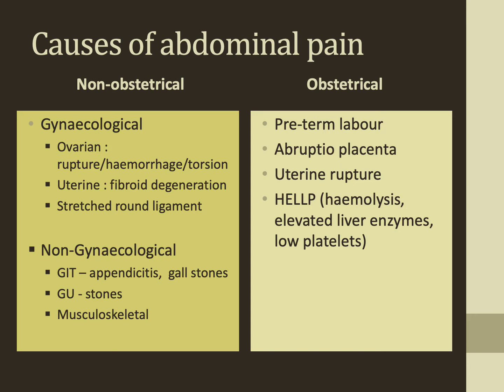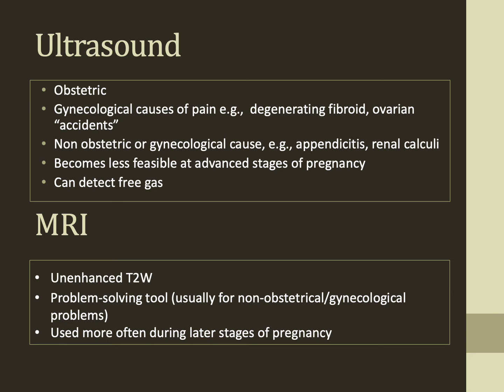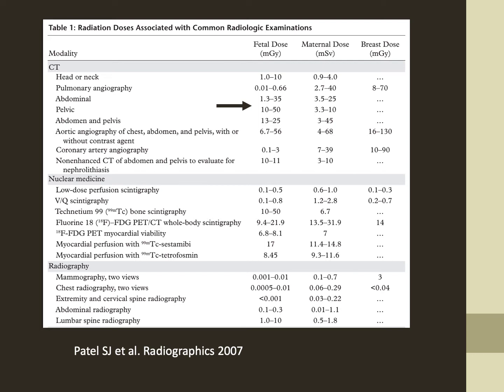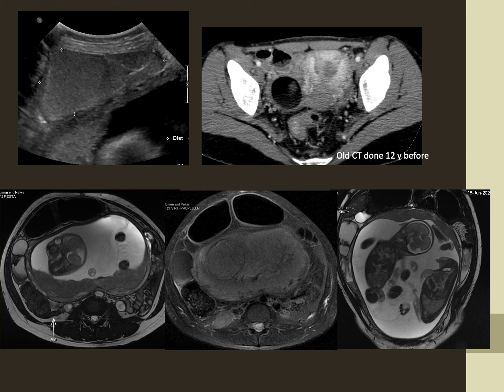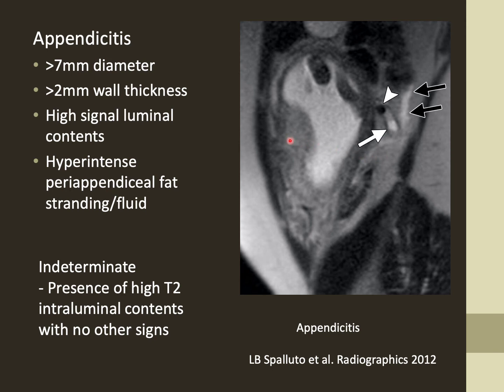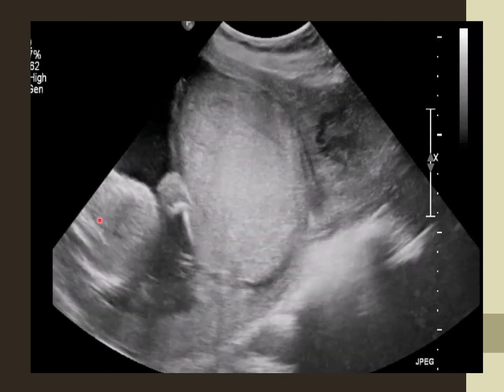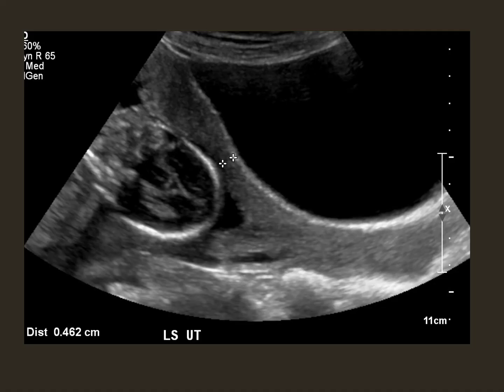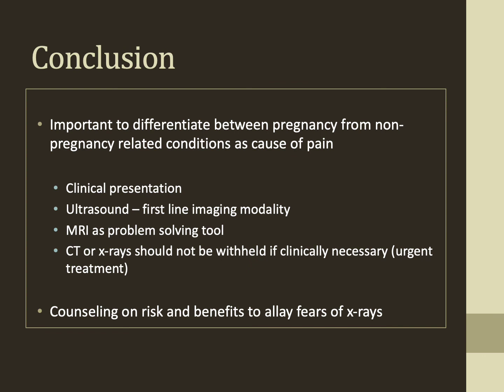Radiological approach to acute abdomen in the obstetric patient - Ong Chiou Li